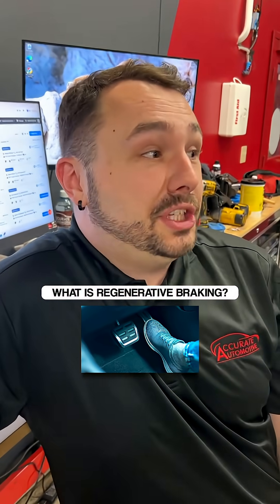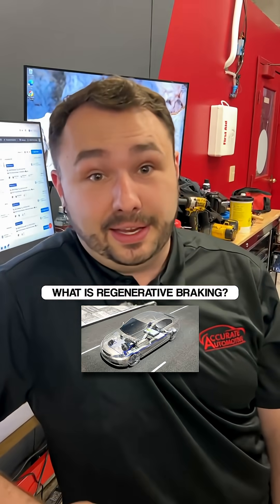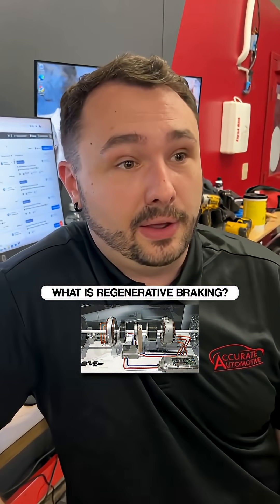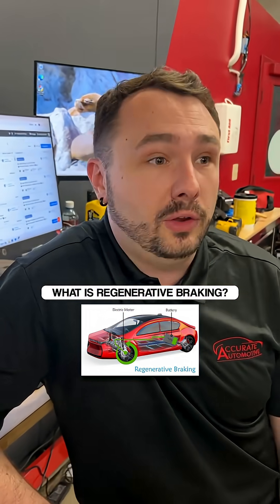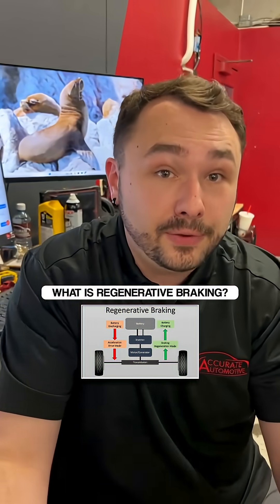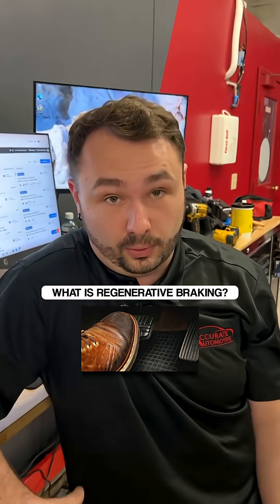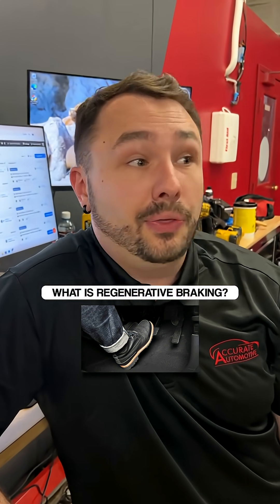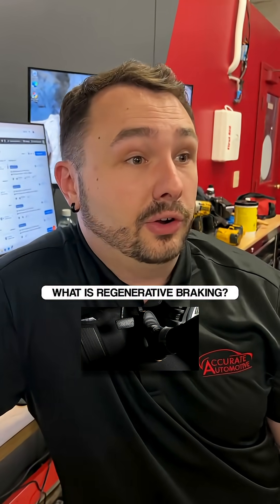What Is Regenerative Braking? 🚗